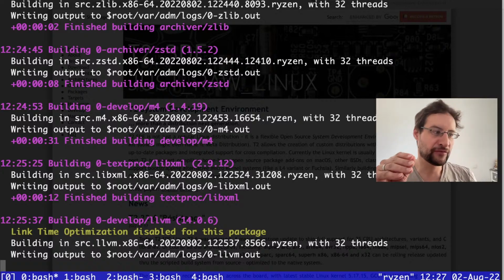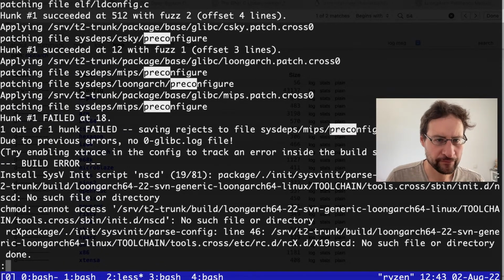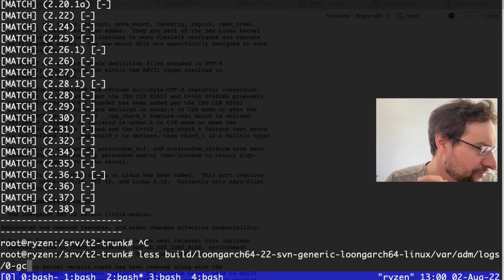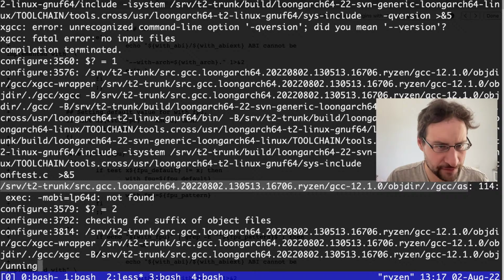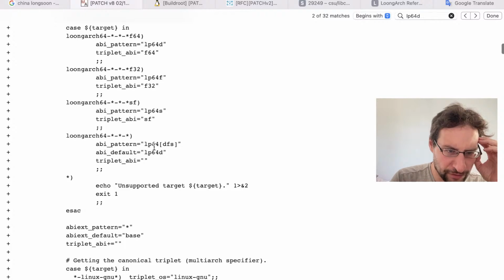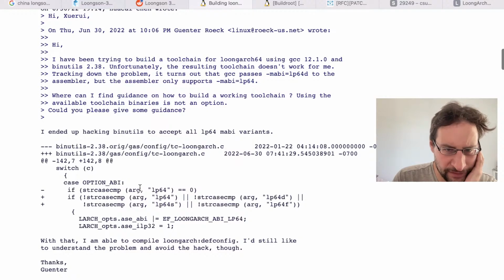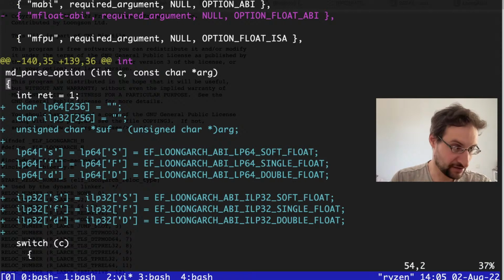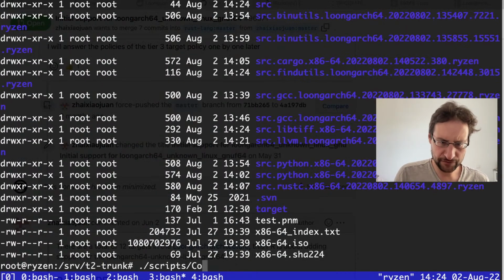Will China adopt T2 Linux by adding Longsoon CPU architecture support?!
Adding Chinese Loongson arch to t2sde Linux ! Ad: laptops & more @Amazon